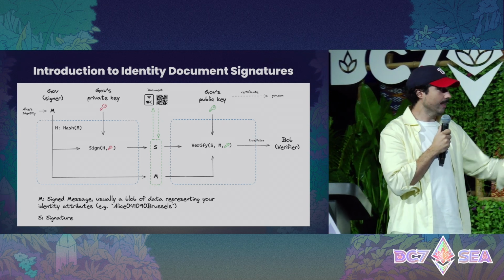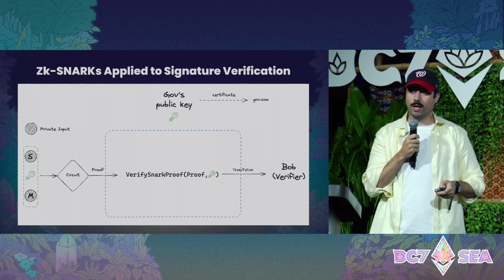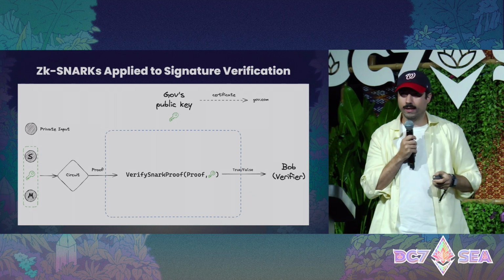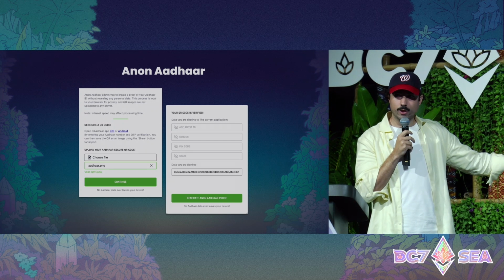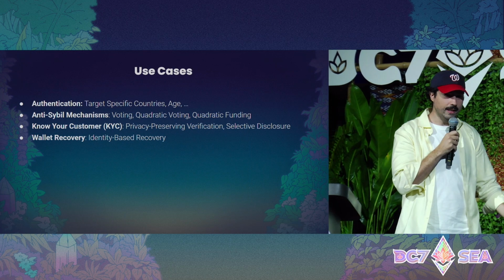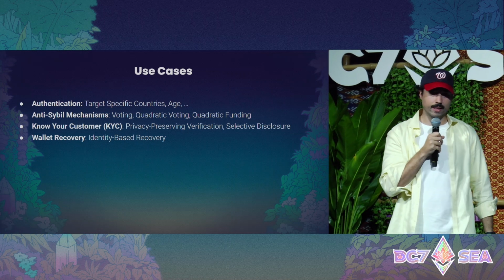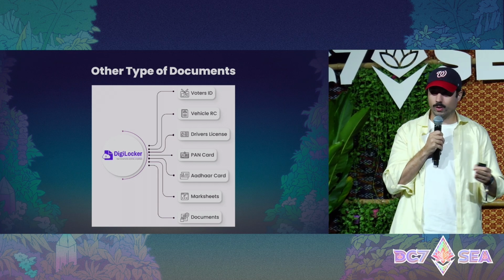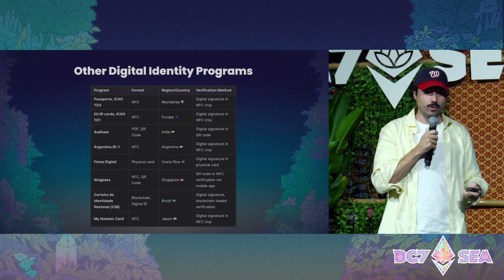Bringing real-world identity on-chain by Yanis | Devcon SEA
A brief overview on how we can bring real-world identity on-chain privately using zero-knowledge proofs, why we need to do so and how it can help solving some real-world problems, and some challenged associated in implement this.
Featuring some projects in this space like AnonAadhaar, Proof-of-passport, etc.

Speaker(s): Yanis
Skill level: Intermediate
Track: Real World Ethereum